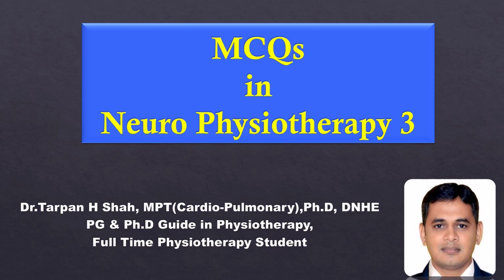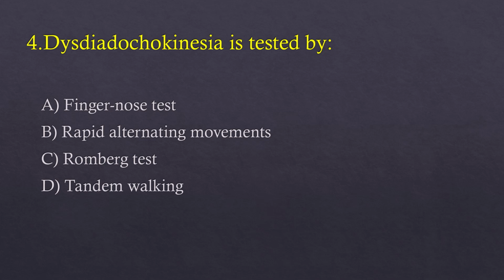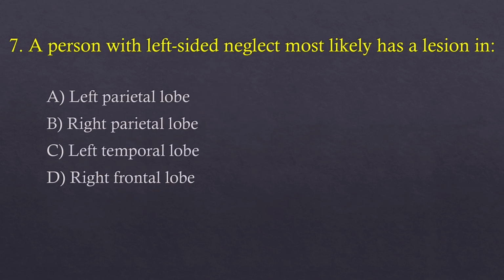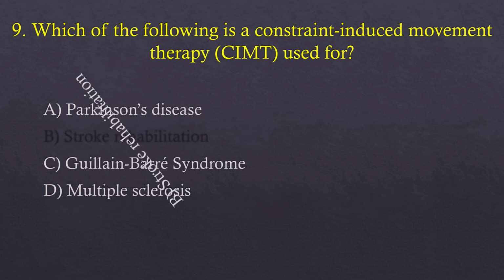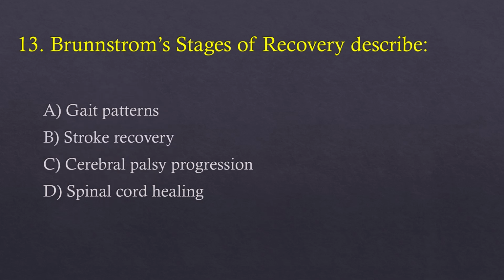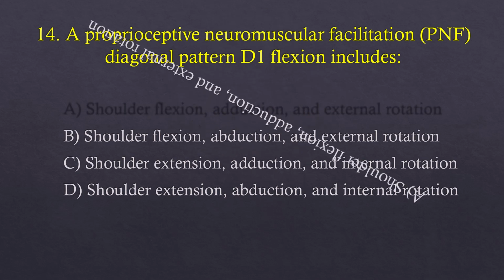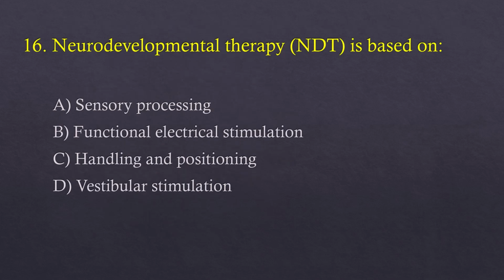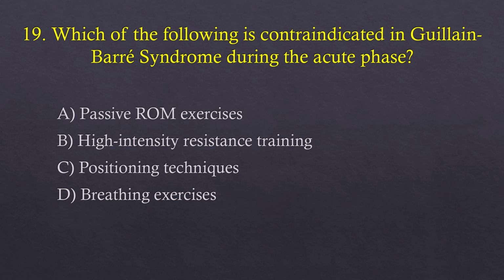MCQs In Neuro Physiotherapy-3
In this video, I have discussed MCQs in Neurophysiotherapy.
I hope it adds a few drops of knowledge to your current understanding.